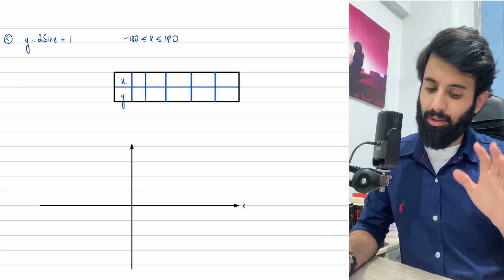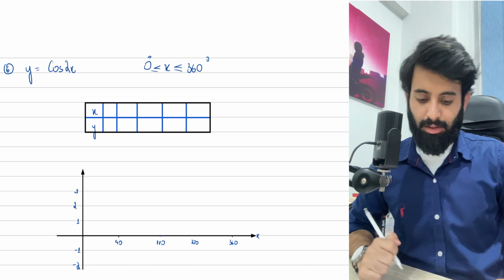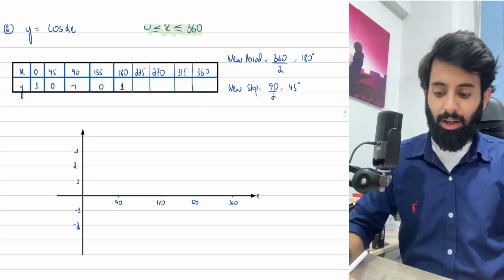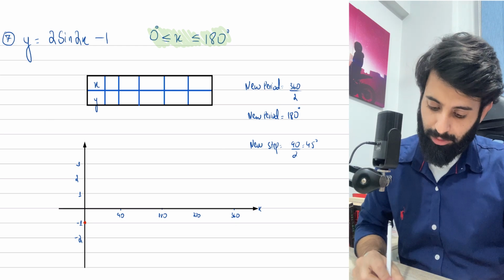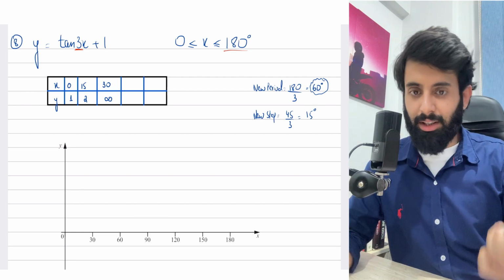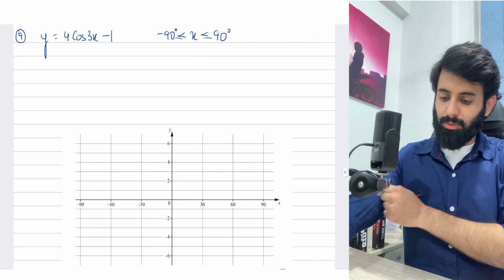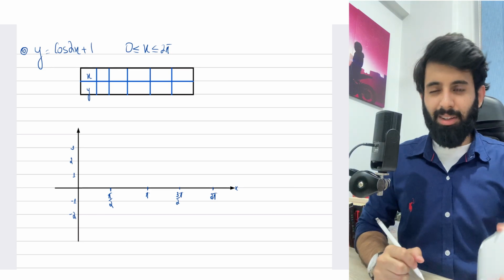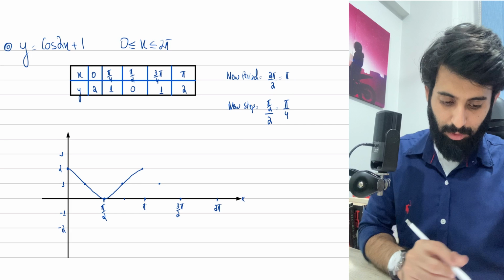O level Add Math - Trigonometry - Sketching Trigonometric Graphs (Part 3)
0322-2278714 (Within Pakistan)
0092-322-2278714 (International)